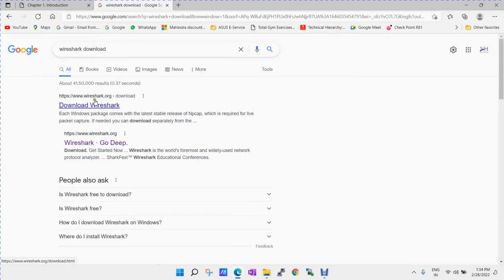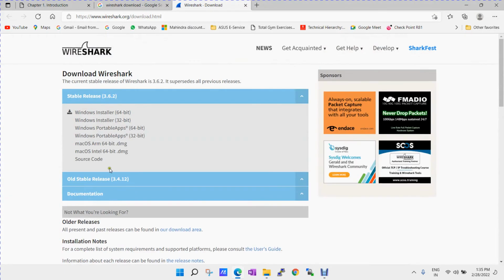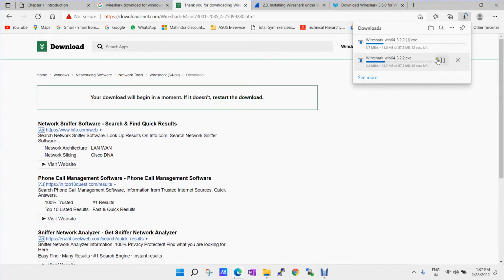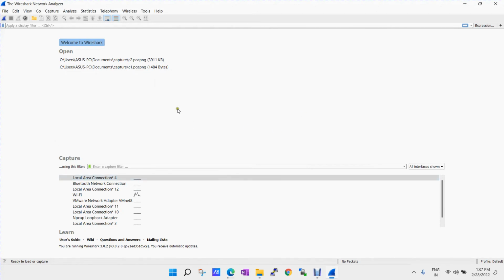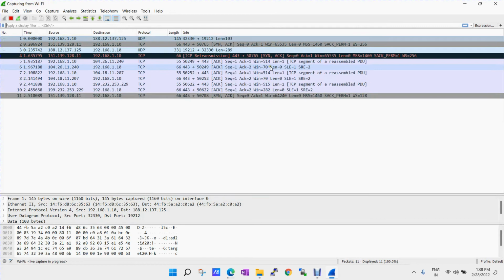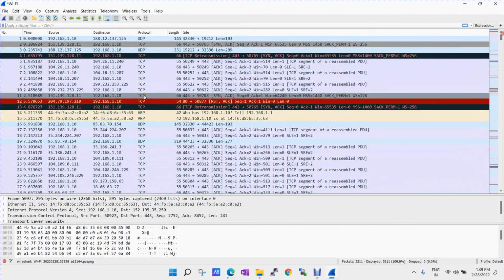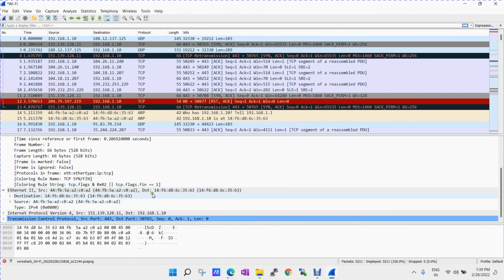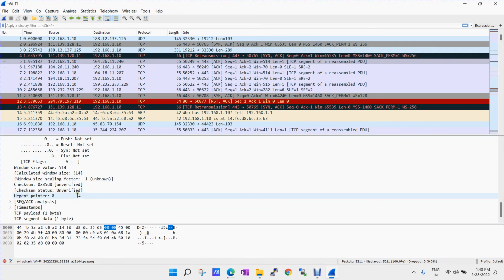Chapter- 2 Wireshark Installation and live packets captures packets || NetworKHelp